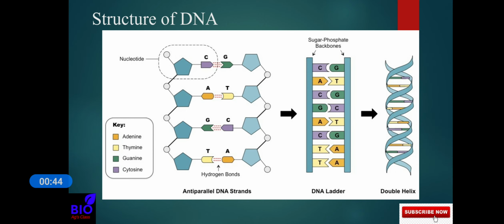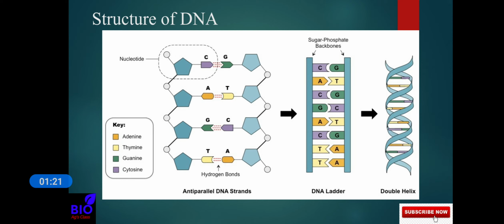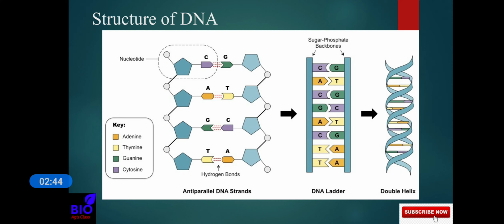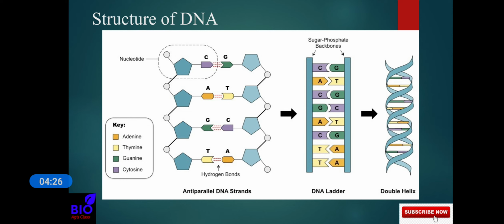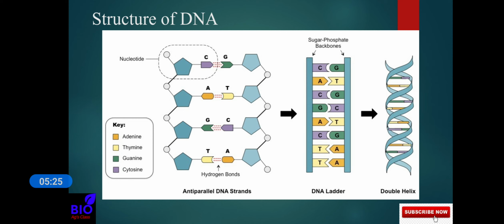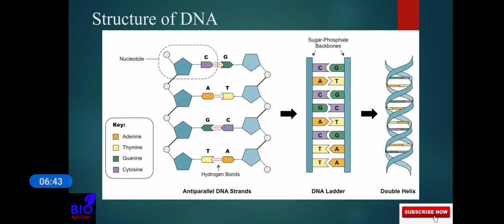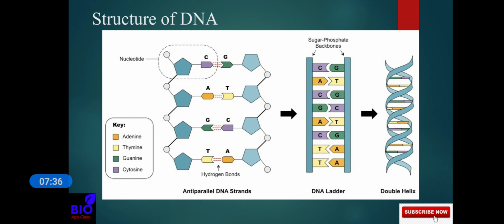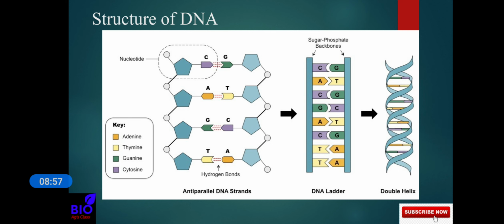Structure of DNA || English version || Class IX-X || Revision Class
In this class, the structure of DNA has been discussed.